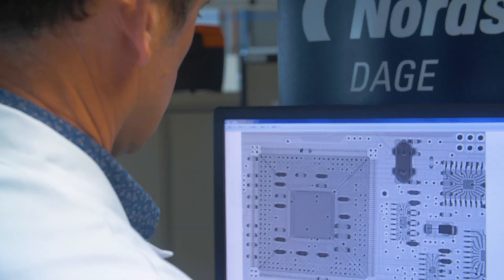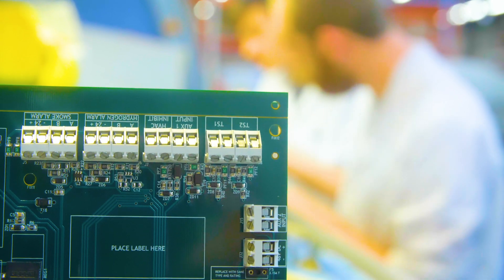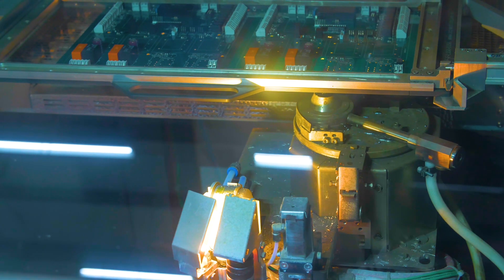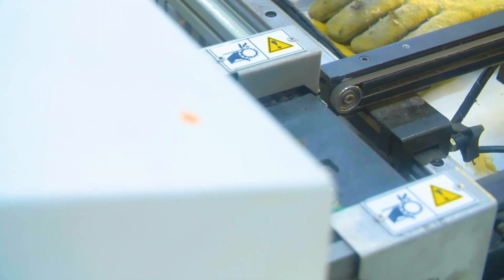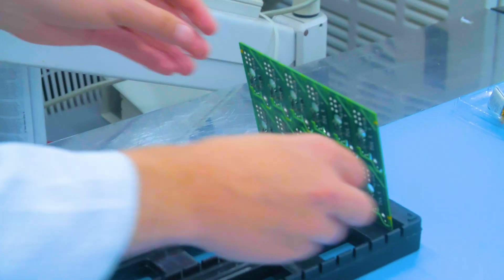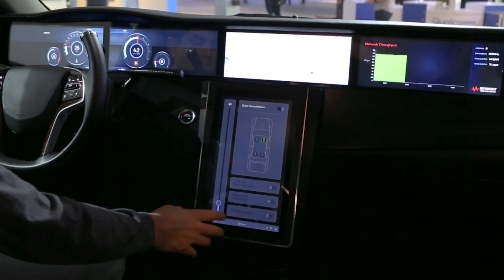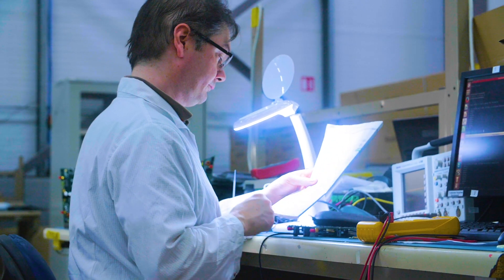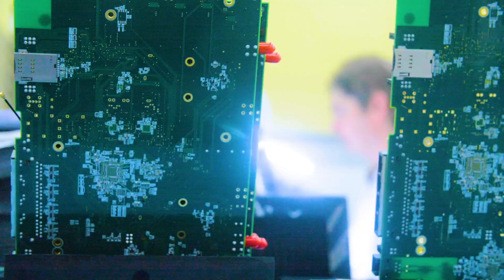Realtime Technologies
Realtime was founded in 1996 and located at Clonshaugh in
north Dublin. We are situated five minutes from Dublin’s international airport.

Realtime Technologies is a leading service
provider of technology training to the industry. Our main services are:
Training, rework and Repair, Prototyping. Our facilities are certified to the
ISO9001:2008 quality standard. Realtime Technologies is also certified to ISO13485:2003.

Realtime Technologies constantly invests in new equipment, the factory is equipped with high technological facilities, such as XD7500VR Jade FP X-ray inspection, Universal Fusion MPM Accela Printer, PCB pick and place fusion, Cyber optics flex.